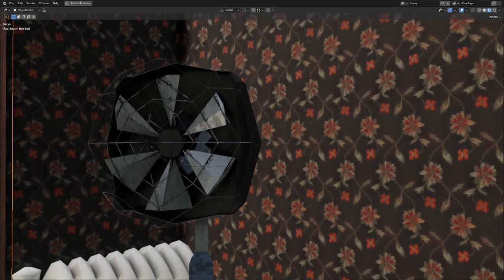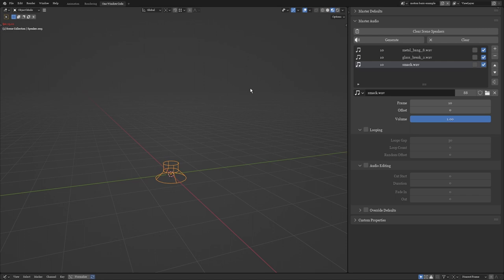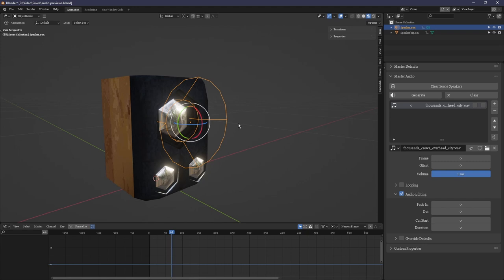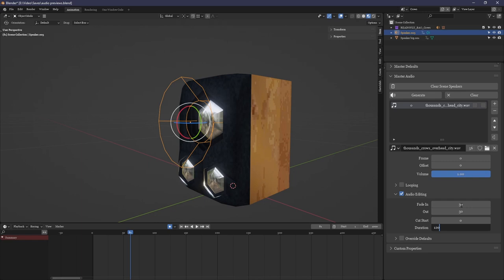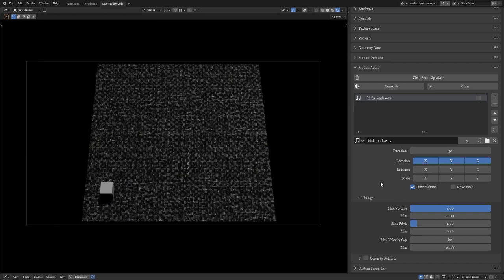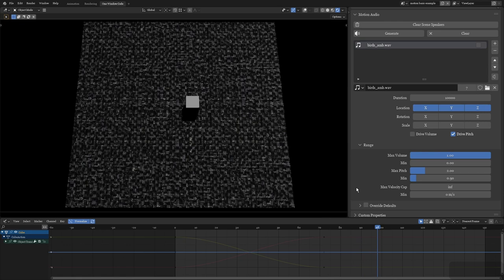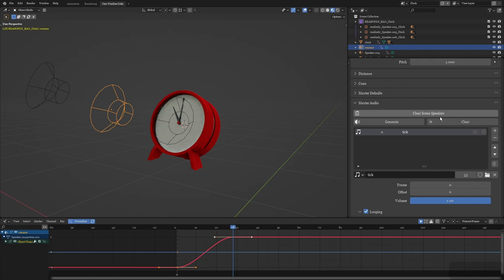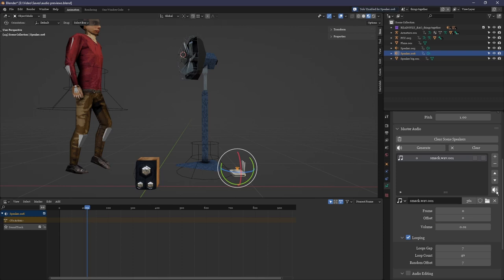Blender Speaker Overhaul - Automated Sound Design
The speaker is supposed to be an invaluable tool for sound design and animation, curtailed to a token gesture, a promise of features yet to come, with no tools that are realistically useful outside the most basic functionality.

This is where the Overhauled Speaker addon comes and saves the day with its advanced functionality and opportunities for speeding up your production process, while also making it sound more realistic and accurate. This addon is seperated into 3 sections

World Speaker - This speaker’s use is for ambience on your scene, like the urban chatter outside or the light wind going through the forest’s crowns, or the croaking frogs around the lively mountain pond.

You can have as many variations or sound effects play in different locations at different frames, pitch, volume and so on.

Motion Speakers - This speaker is triggered by the motion of an object on its X, Y, Z axis for all types of locations. For instance you have a character dragging a box. Designing the sound for that takes tricky time, while here you can add the sound to the motion of the box moving, and it will self-correct the speed and pitch in a quick and easy manner.

Animation Speaker - With an animation in place, like a walking animation, you can bind footstep sounds every time the character goes through that specific frame, and that can be repeated as many times you’d need to, while reacting dynamically to you changing that animation’s speed.

0:00 - Introduction
1:18 - Features and Automation
3:20 - Master Audio - Replacing the default Blender speaker
8:12 - Audio editing - fading, cutting
12:12 - Action Audio - Tying sounds to animation of an object
21:22 - Generate/Clear buttons
23:00 - Sound Defaults
24:15 - Parent Speakers
25:06 - Solo Audio
26:44 - Is this for you?
27:15 - Get the ADDON!